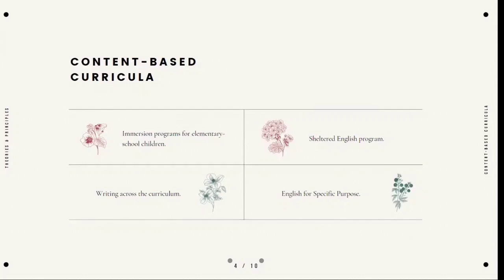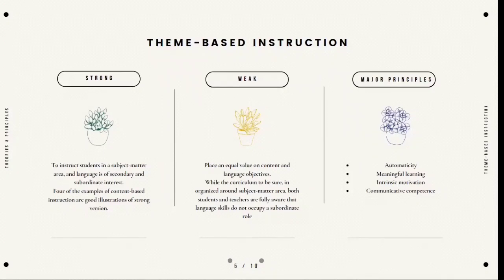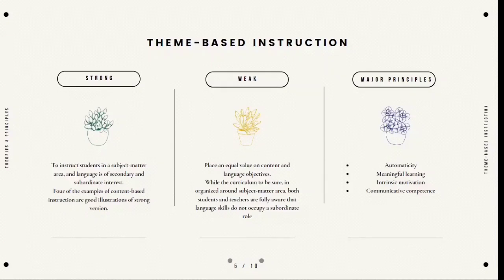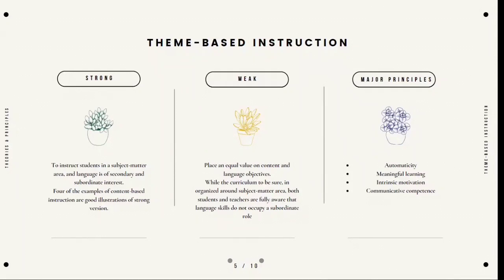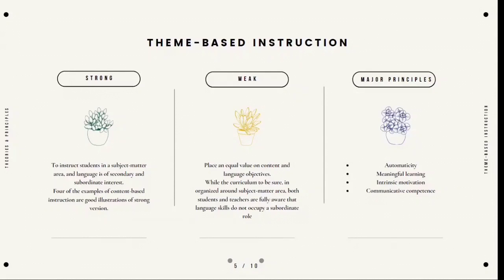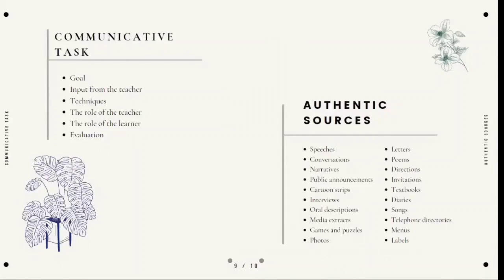INTEGRATING THE FOUR SKILLS - Theories & Principles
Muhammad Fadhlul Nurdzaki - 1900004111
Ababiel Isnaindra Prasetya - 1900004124